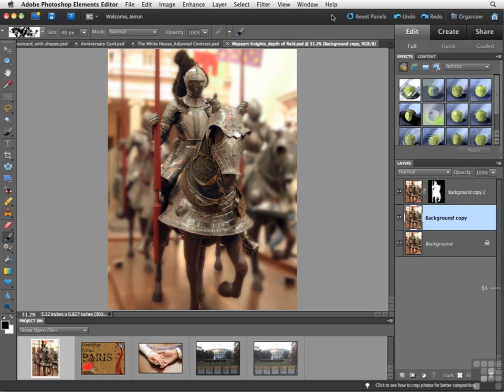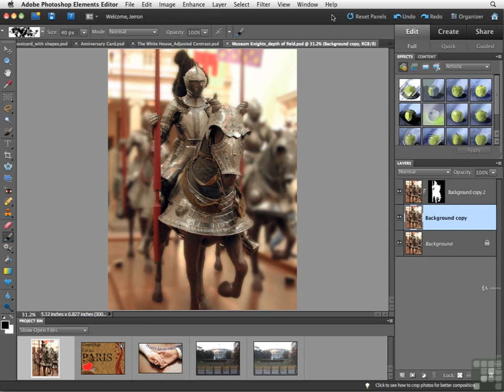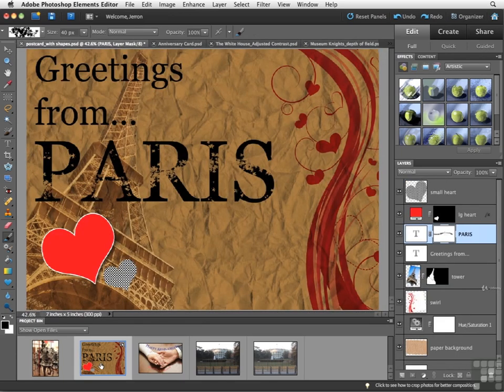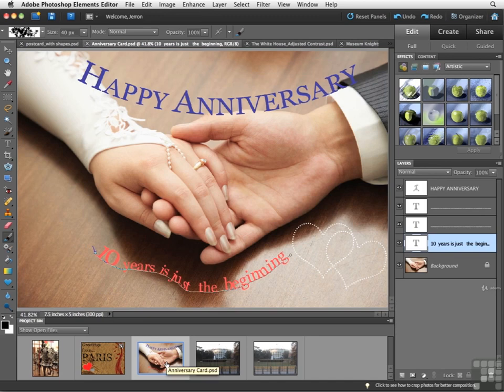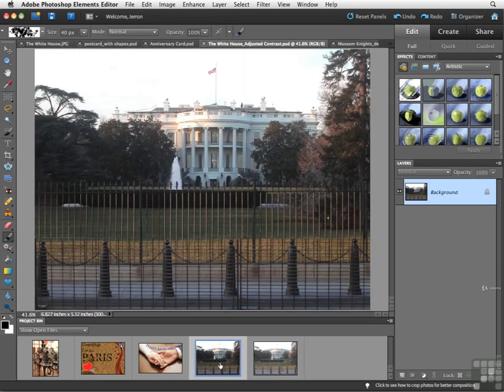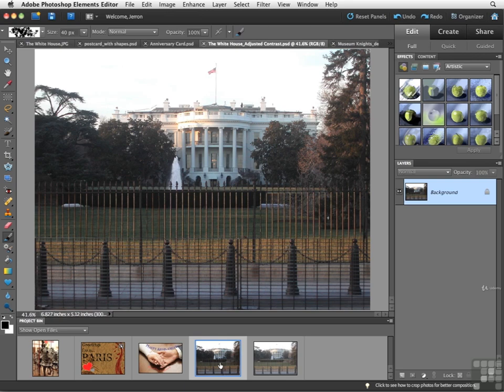Adobe Photoshop Elements 10 Made Easy - learn Photoshop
A Verifiable Certificate of Completion is presented to all students who undertake these Photoshop Elements 10 Tutorials/Course.Because of the advanced technology in today's cameras, it's never been easier to take high quality photos, and so many! But once it's time to put your images on your computer, the problems begin. What's the best way to organize them? How do you prepare them for online publishing or to print? Photoshop Elements 10 is Adobe's latest answer for home and small business customers, packing many of it's most useful high-end tools in one affordable program. But you have to know how it works to get results! In these hands-on Photoshop Elements 10 tutorials  from InfiniteSkills, you will learn how to organize, edit and share your images with ease. You'll learn how to remove red eye, fix color issues, and do many of the things previously only possible in the full version of Photoshop costing hundreds of dollars. Led by multimedia expert and author Jerron Smith, you'll get practical advice on how to use Photoshop Elements to clear the digital clutter, streamline your workflow, and get fantastic results in your final, edited photos.What You Will Learn in the Photoshop Elements 10 tutorials - How to apply professional image editing and correction techniques to your digital and scanned photos. - How to prepare and optimize images to be printed, shared online and backed up on remote storage devices. - How to work with layers, brushes and drawing tools to accomplish basic graphic design tasks. - How to sort and organize large collections of photos based on custom keywords and information already embedded in digital images. Who Should Take This Course - Amateur and home photographers looking to improve the quality of their images and their workflow techniques. - Small business owners and real estate / sales personnel who rely on high quality images for their work with clients and customers. - Anyone who wants to know how to get full Photoshop-quality results using a program that costs a fraction of the price. What People Are Saying ""This course was great. I thought since Elements was already pretty easy to use, I wouldn't learn much. But these videos brought my capabilities to an entirely new level."" -J Stratlin ""I really got a lot out of these videos because of the way Jerron uses examples, instead of speeding through menus everything was clearly laid out in steps onscreen. Thank you."" -Donica Waverly ""Just what I needed...a very nice look at the main tools...with cool sections on camera raw and panoramic merging that gave me more options even when shooting."" -Ryan Schutto/p/p